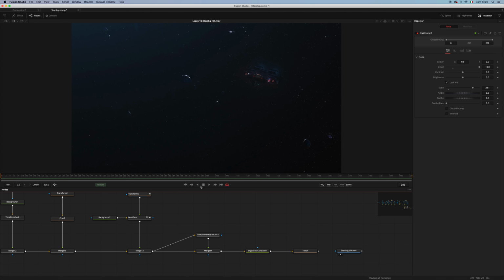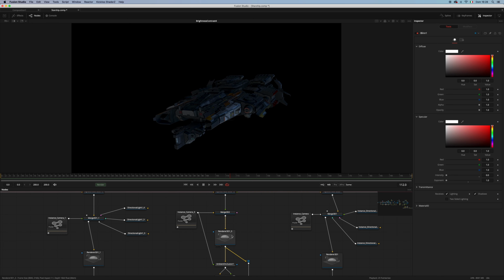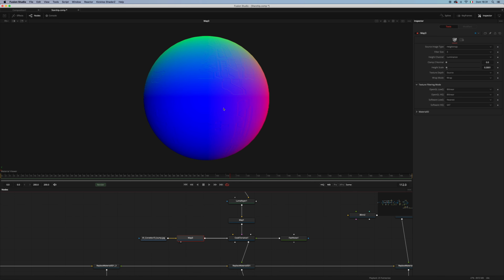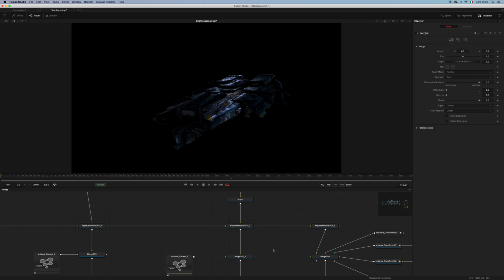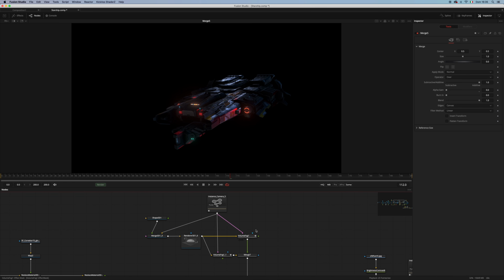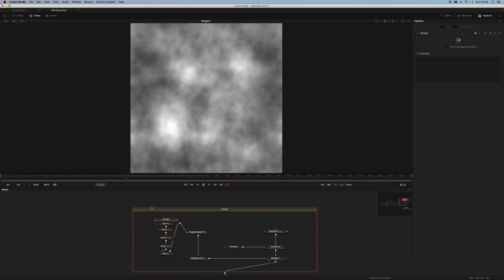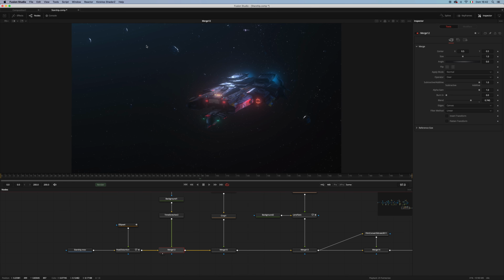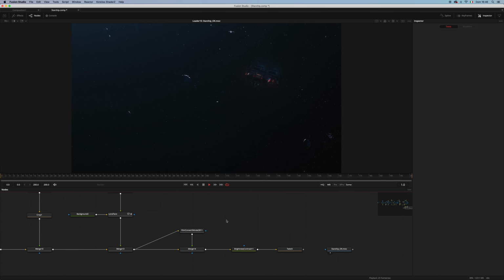[ FUSION BREAKDOWNS ] - 02 Starship Flyby (English)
A breakdown of a Blackmagic Fusion composition. This whole scene was created inside of Fusion.